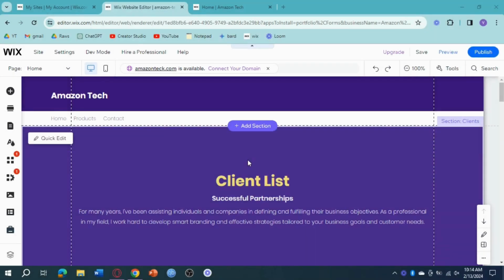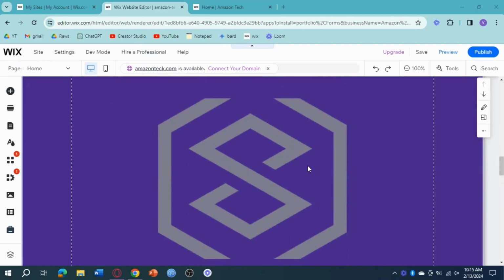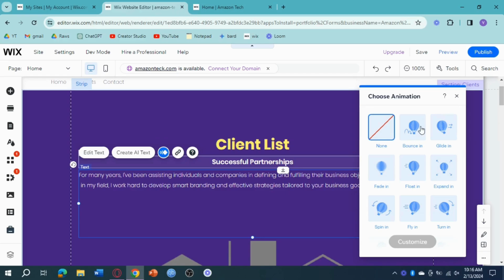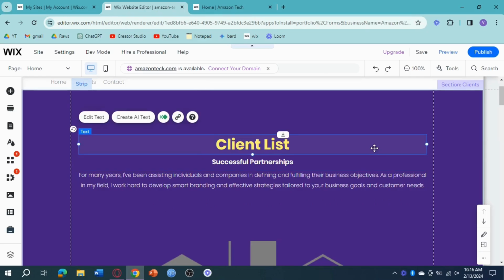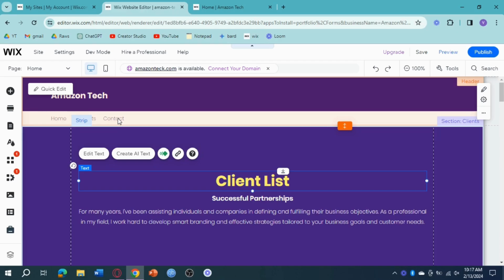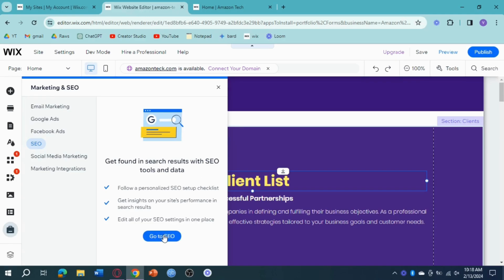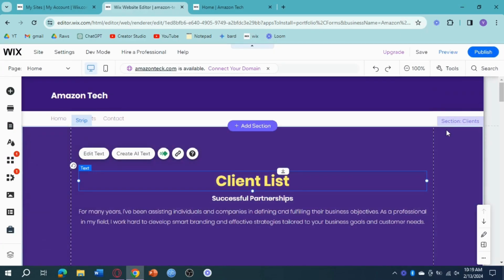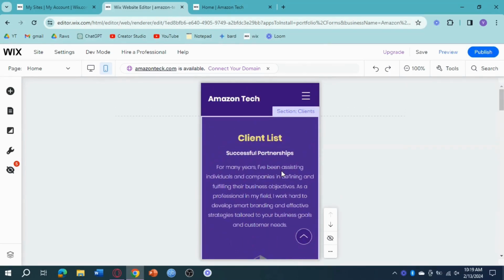Top 5 Tips for Wix Website | Wix Tutorial (2027)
Looking to create a stunning website using Wix? This beginner-friendly tutorial will guide you through the top 5 essential tips for building your Wix website, perfect for anyone new to the platform. I'll walk you through each tip, ensuring you have the foundation you need to create a professional-looking website that stands out.

In this tutorial, you'll learn:
How to choose the right template that aligns with your brand and goals.
Customizing your design to make your website unique and visually appealing.
SEO best practices to ensure your website is search engine friendly.

Create a stunning and effective Wix website by following these top 5 tips—perfect for beginners who want to make a professional online presence!

Chapters:
00:00:00 Introduction
00:00:10 Add Professional Animations
00:01:45 Enhance Wix Website with Animation
00:02:34 Understand SEO on Wix
00:03:25 SEO with Google Integration
00:04:14 Enhance Mobile Site Design